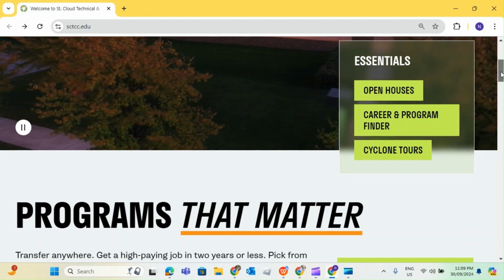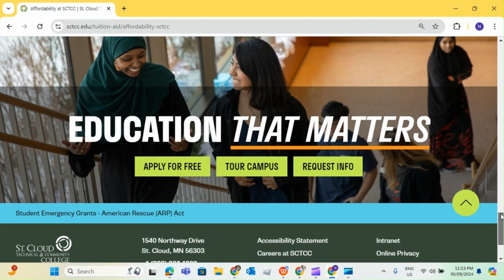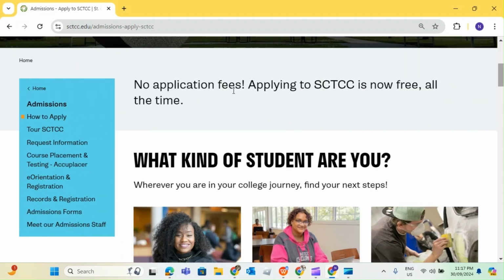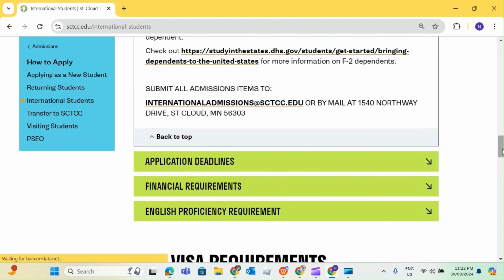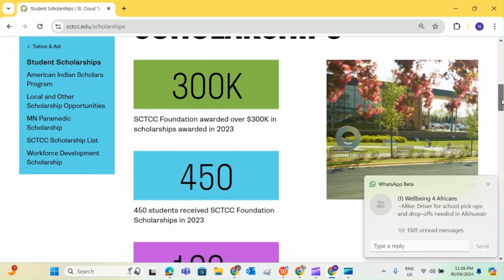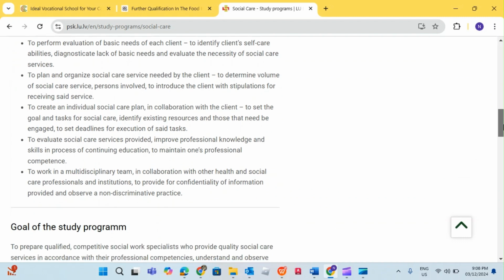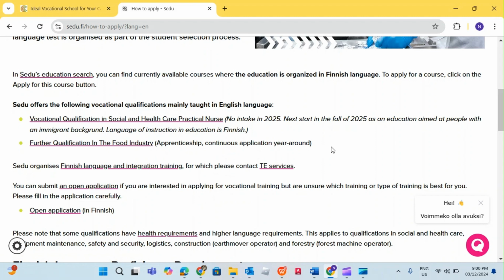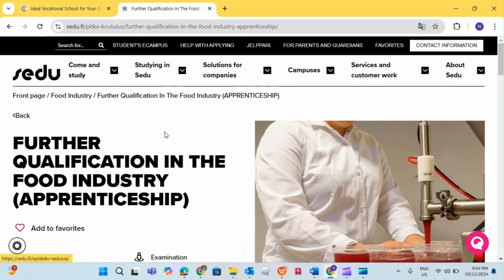Discover LIFE CHANGING Vocational Schools!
Are you tired of feeling stuck in a dead-end job or unsure of your career path? Vocational schools can be a game-changer! In this video, we're exploring the top life-changing vocational schools that can help you gain the skills and training you need to succeed in your dream career. From culinary arts to IT and healthcare, we're covering it all. Whether you're looking to make a career change or just starting out, these vocational schools can help you get on the fast track to success. So, if you're ready to take control of your future and unlock your full potential, keep watching to discover the best vocational schools that can change your life!